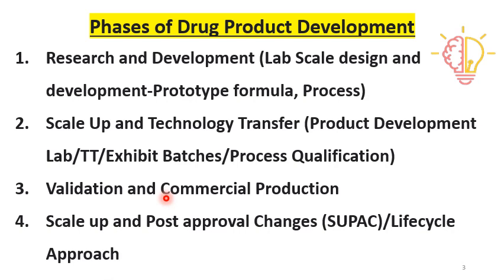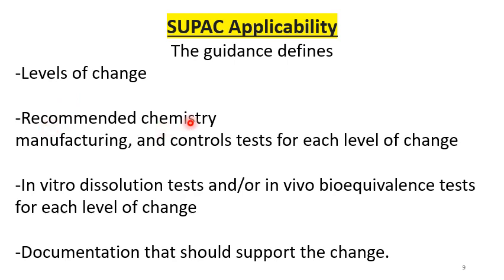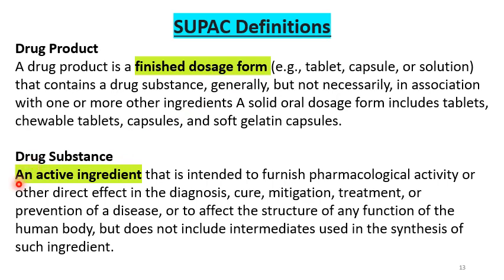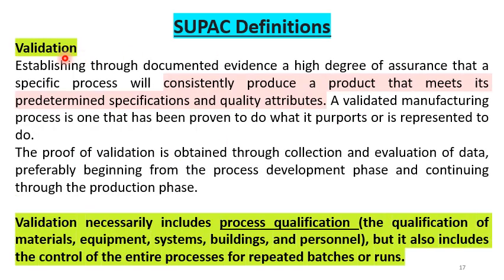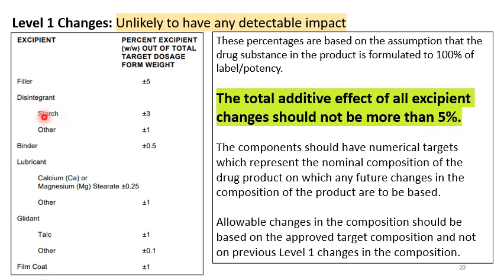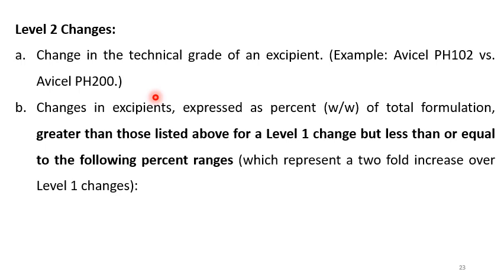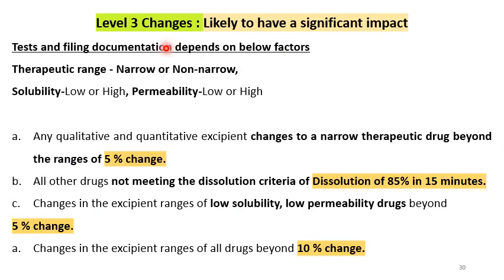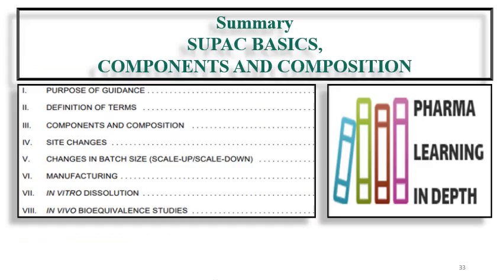Scale-Up and Postapproval Changes Immediate Release Solid Oral Dosage Forms (Part I)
Scale-Up and Post-approval Changes Immediate Release Solid Oral Dosage Forms (Part I)
The video is for pharmacy professionals, Research Scientists and B. Pharm, M. Pharm students for learning, exams. It  best for interview preparations for F&D, ADL,QA, QC, Production, RA professionals in pharmaceutical industries. The videos on important topics are available on this channel for ready reference and complete understanding.